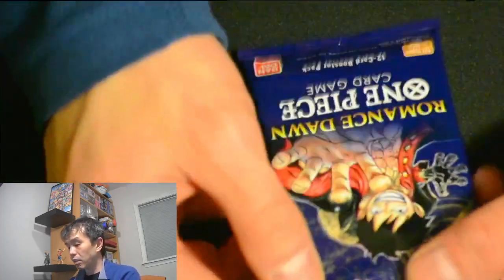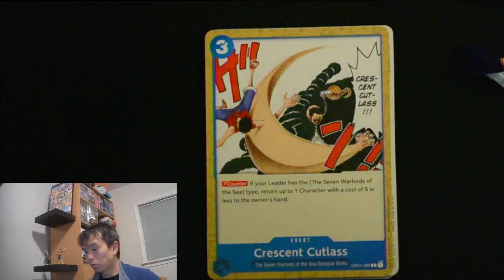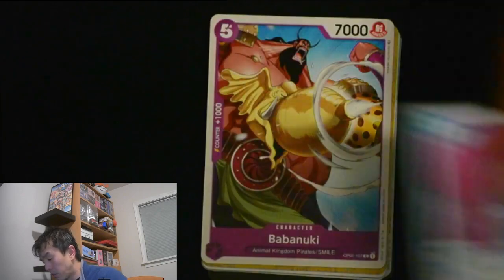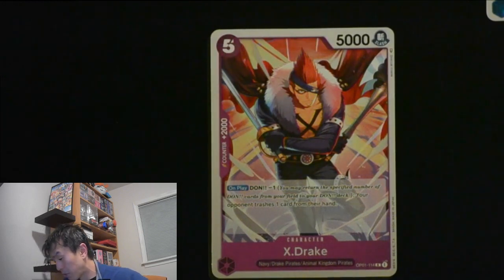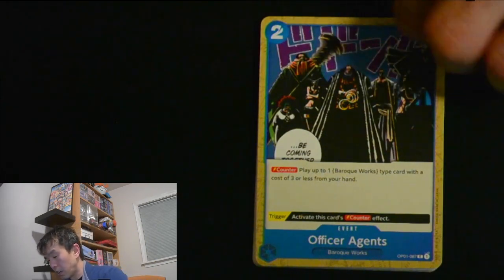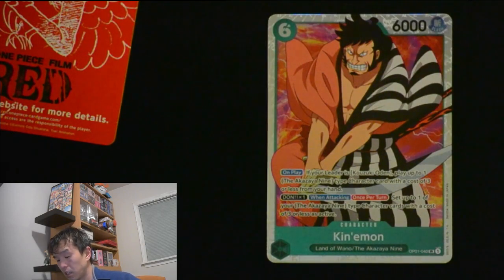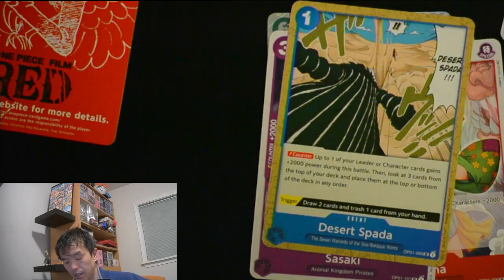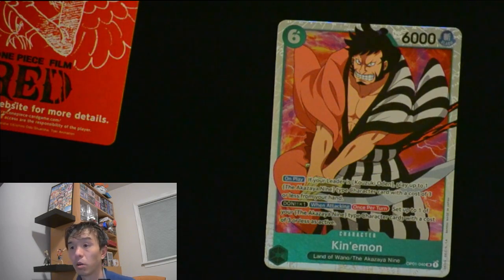Opening more Romance Dawn participation packs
I open up packs of Romance Dawn One Piece card game packs.